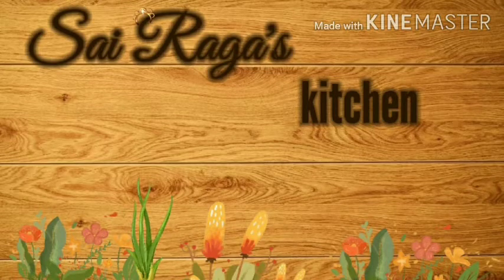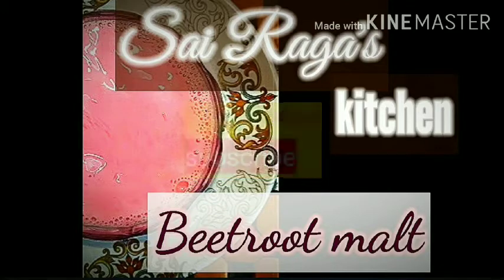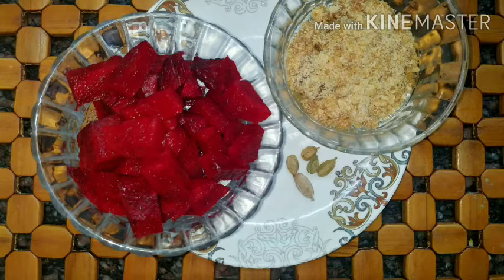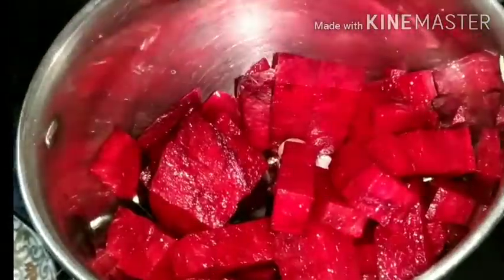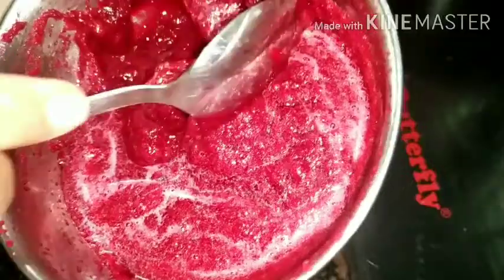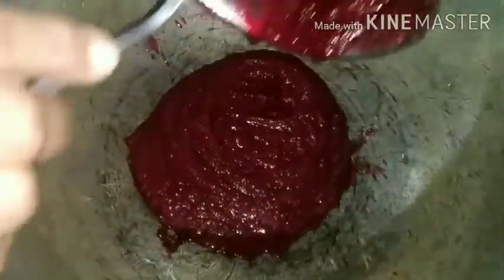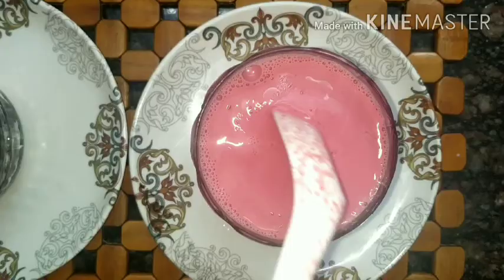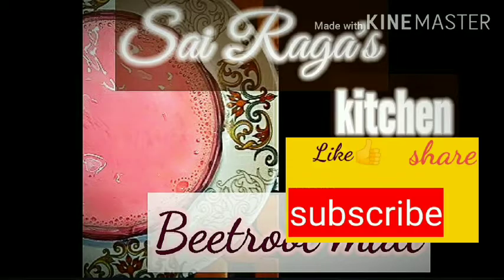Beetroot malt in English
Very easy and healthy Beetroot malt